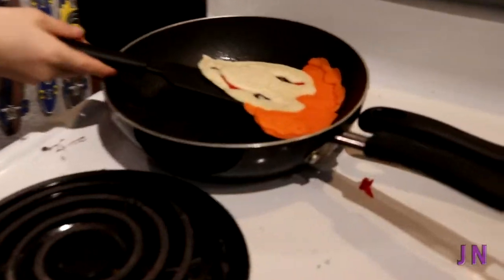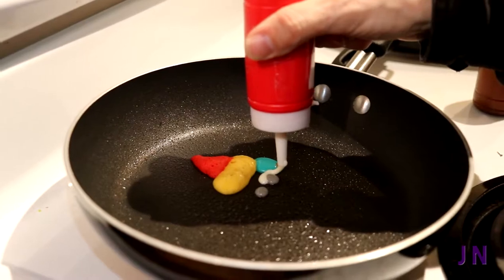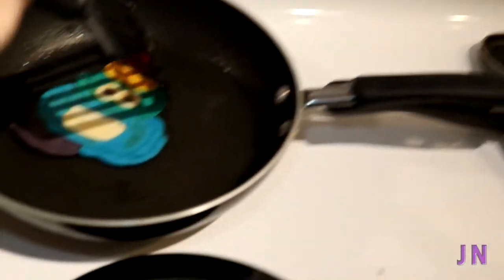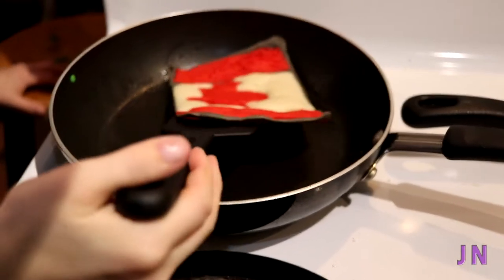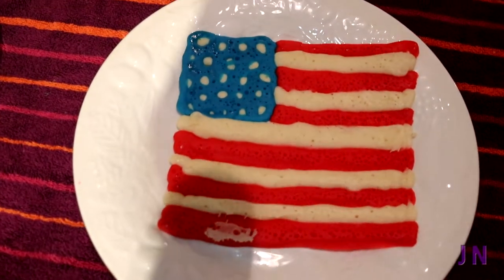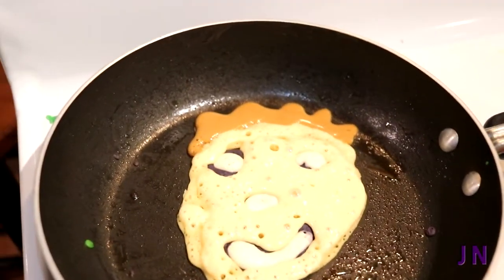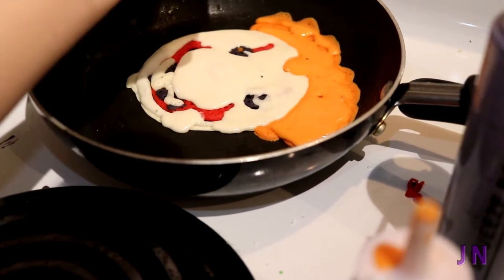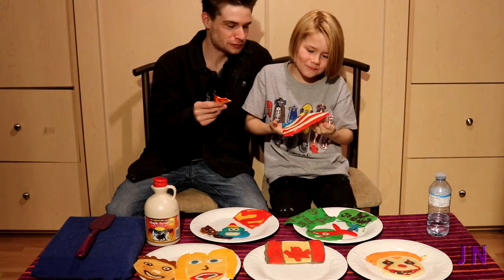Best Pancake Art Challenge 🥞 Learn how to make the best 💩 🤡 🇺🇸 🇨🇦 and more☑️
The Best Colored Pancake Art Challenge Ever! Jack Naxter and Dad make an American 🇺🇸 and 🇨🇦 Canadian flag, 🐢 Ninja Turtles, 🤡 Pennywise and way more. Watch this epic family comedy challenge!